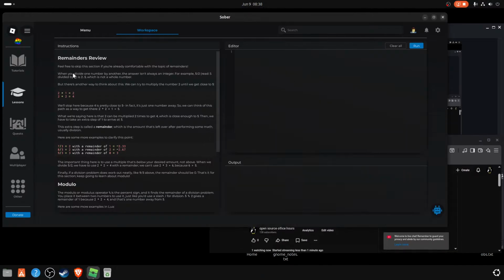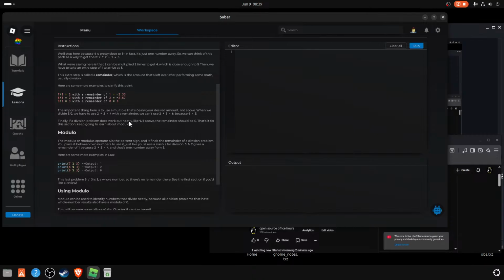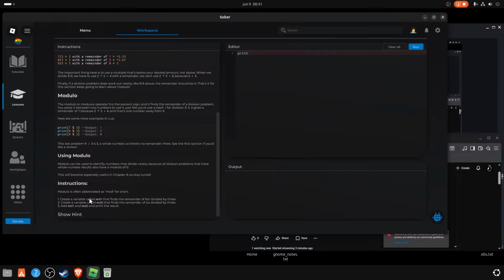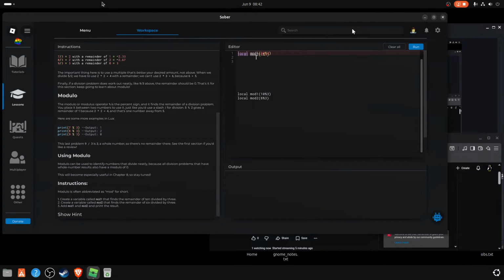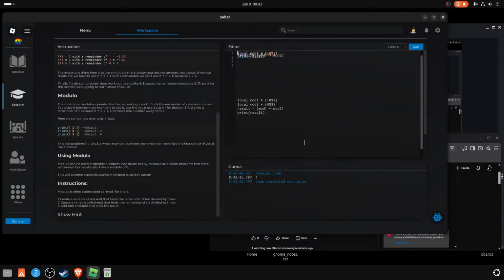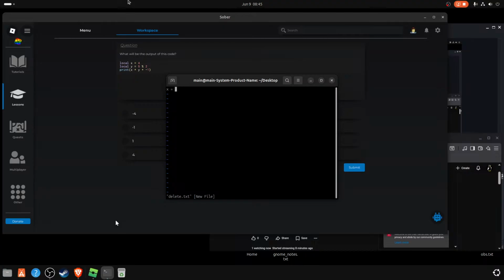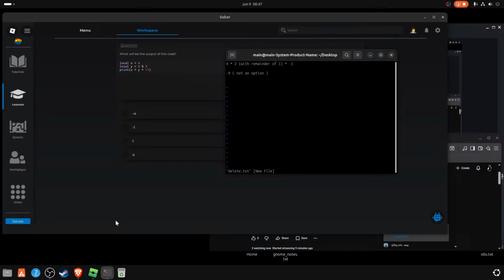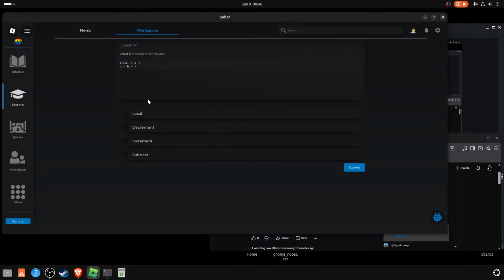6 | Building my first Roblox experience | Learning Lua 4 | Modulo (and quiz)